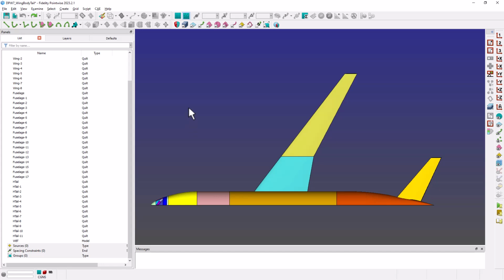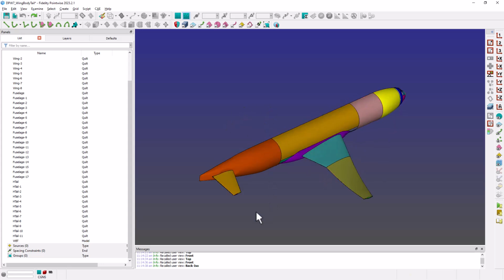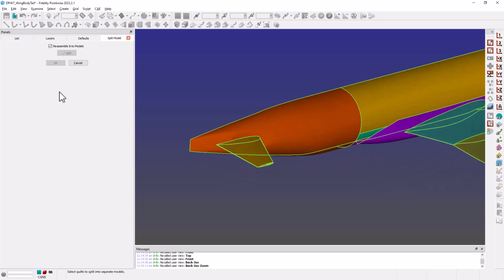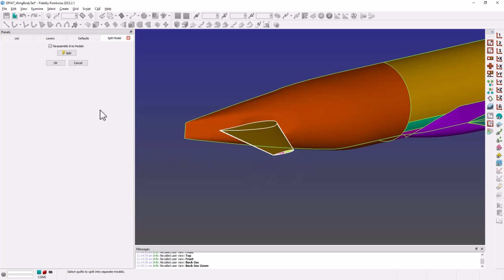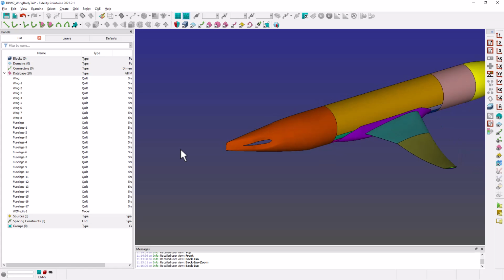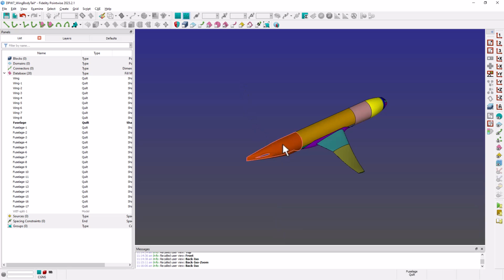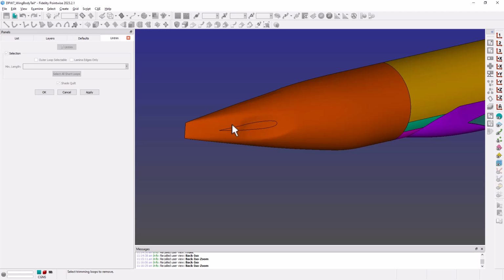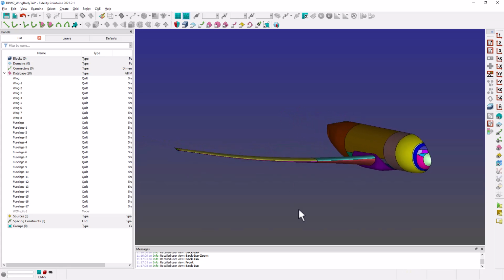Fidelity Pointwise: Untrim Command for Geometry Manipulation and Defeaturing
The Untrim command in Fidelity Pointwise allows you to remove geometrical features or tiny details from a geometry by removing trimming curves from the boundaries or the interior of a database quilt. This is an example of how to use the untrim command to close off the geometry after removing a component from the NASA High-Speed CRM configuration.